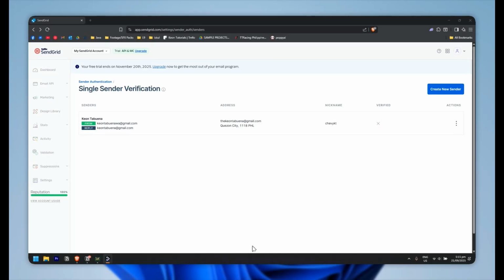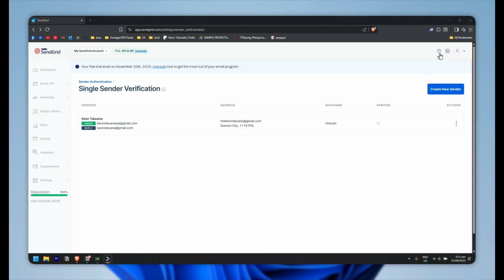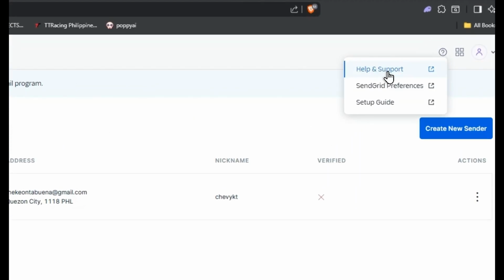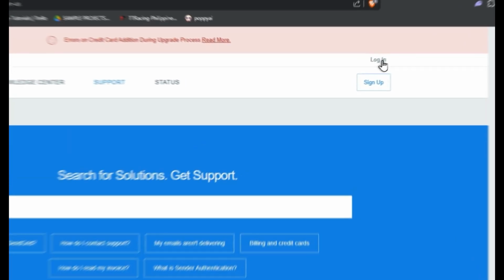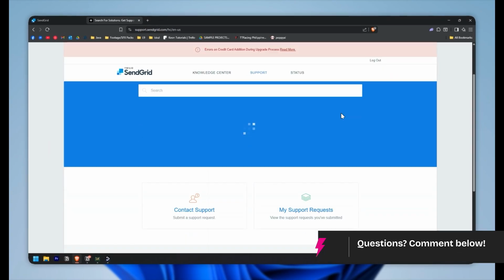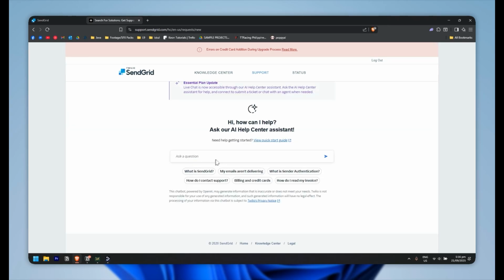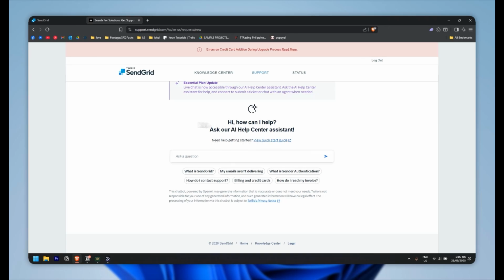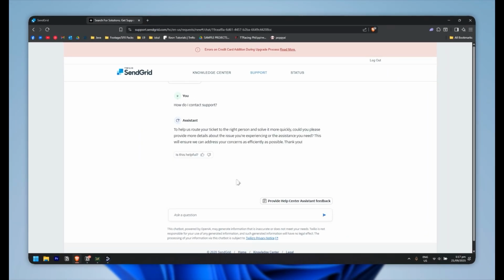How to CONTACT SendGrid SUPPORT (Step by Step)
This tutorial explains how to contact SendGrid support for help with email delivery, API issues, or account questions. Please consider liking the video and letting us know if you have any comments, ideas or questions, we really appreciate any feedback! We have plenty of other tutorials on our channel so come and see if we can help you with anything else :)